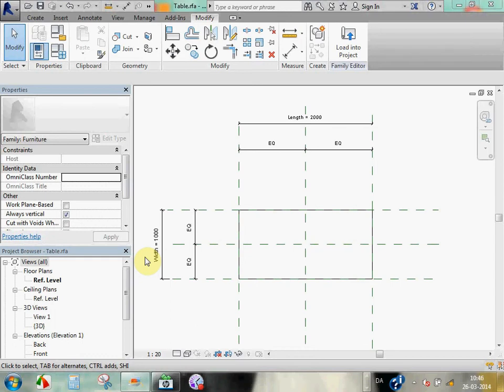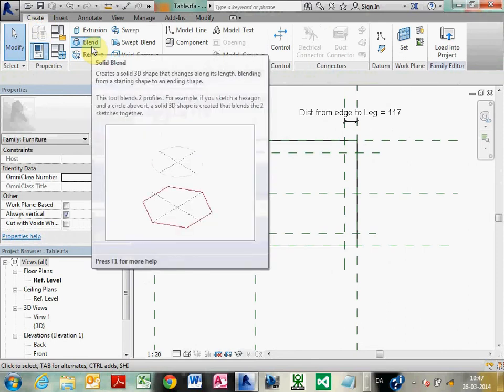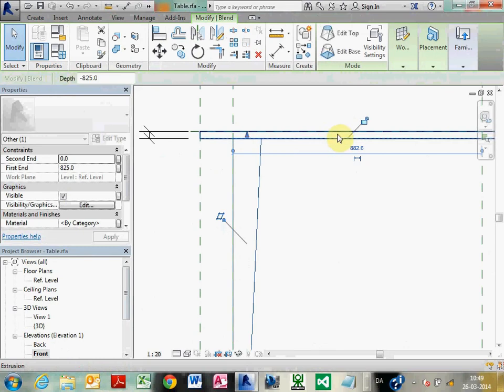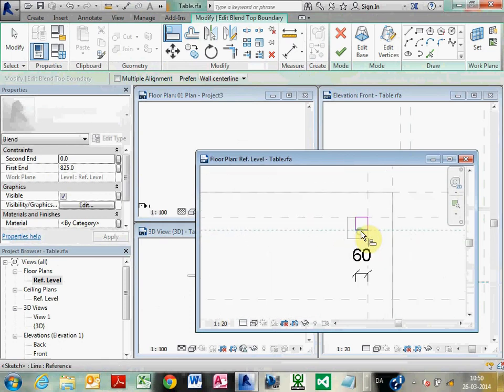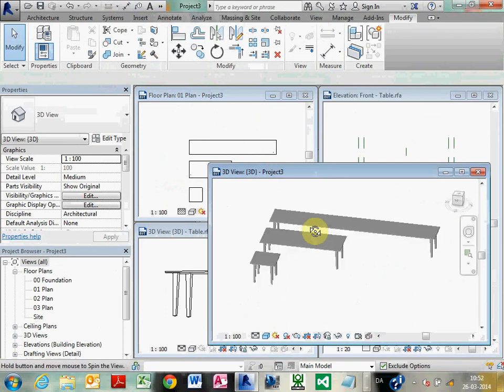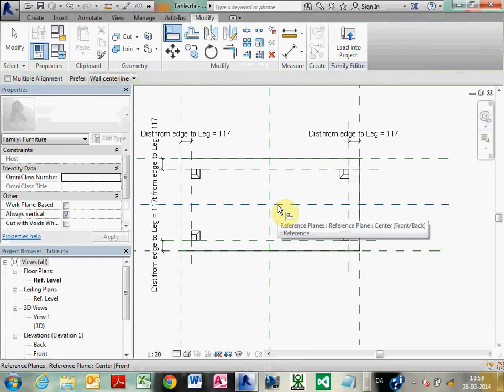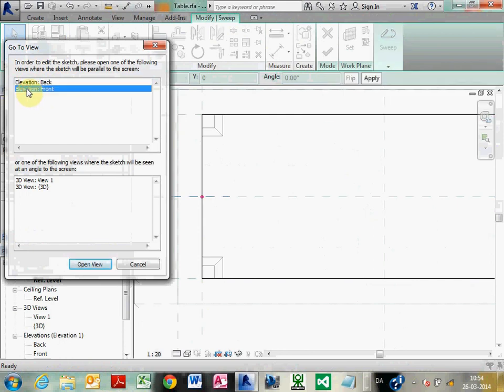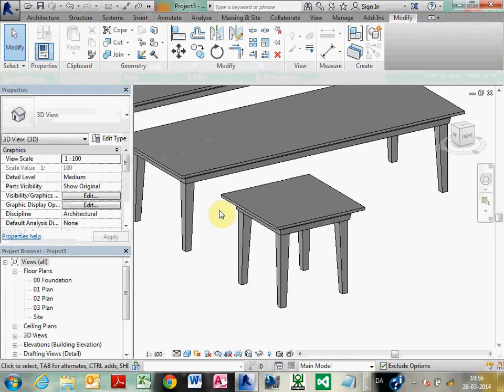VIA UK Table 3 Legs and sweeps